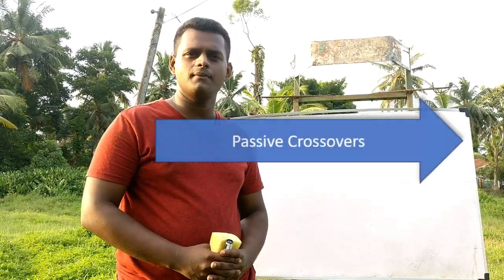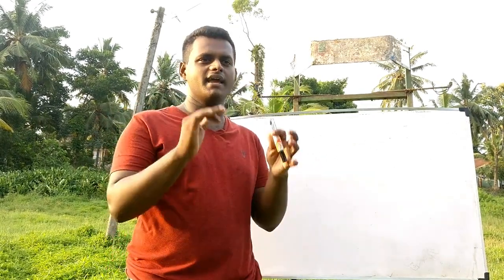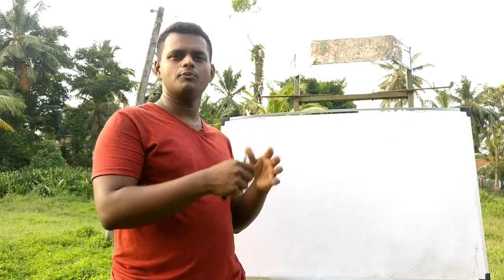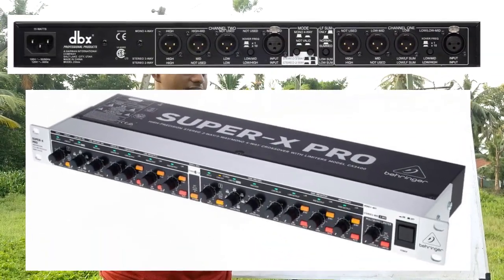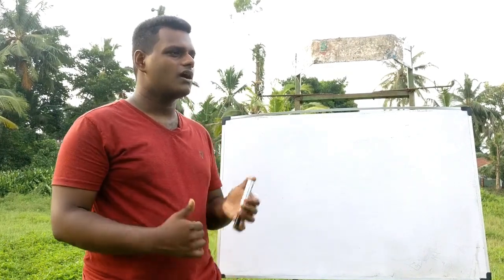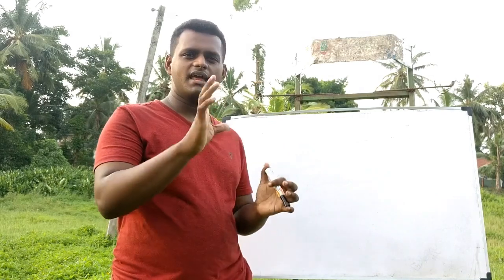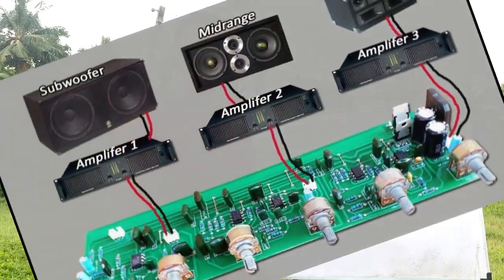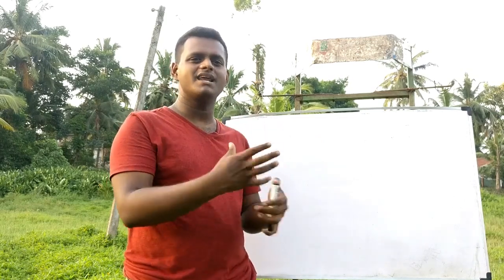Crossovers සිංහලෙන් [Crossovers in sinhala 01]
crossovers වර්ග හා ඒවා connect කිරීම පිළිබදව මෙහිදී පැහැදිලි කරනු ලබයි . එමෙන්ම Audible Frequency පරාසය පිළිබදවද සාකජ්ජා කරනු ලබයි .